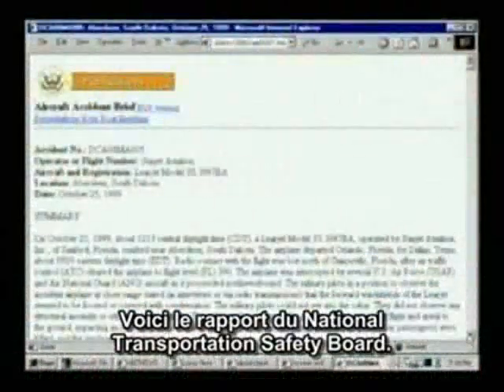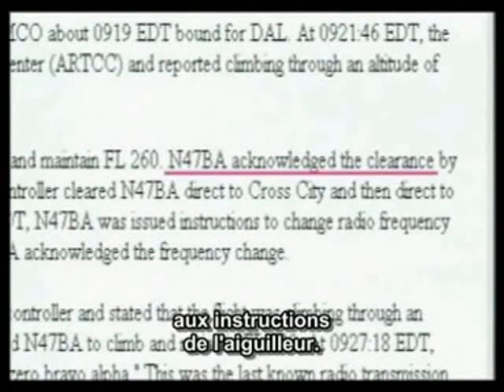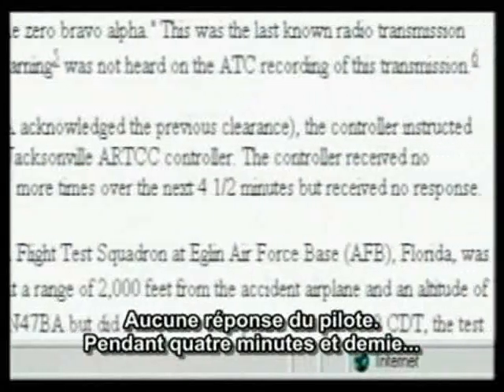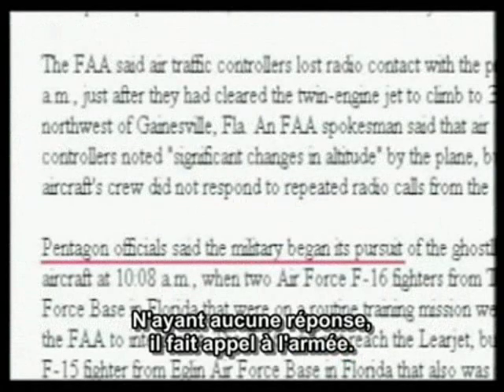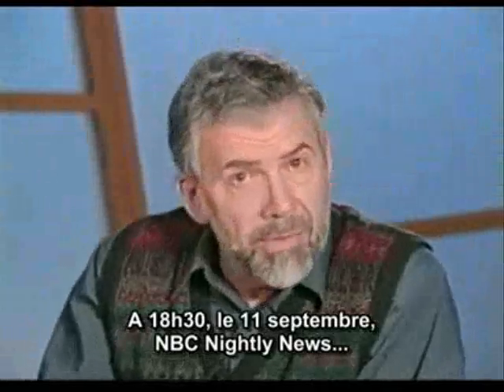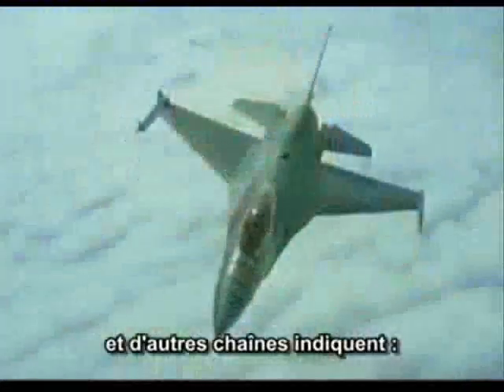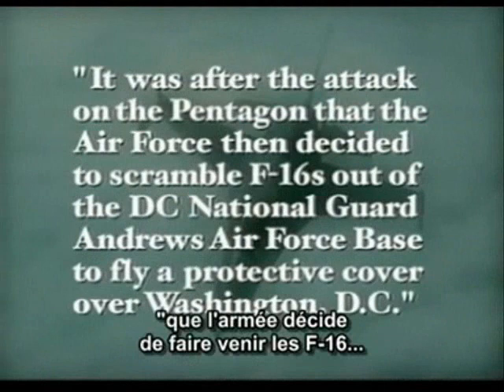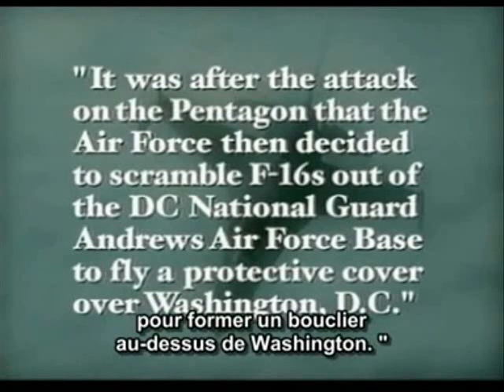september 11 2001 truth FR/ENG part6